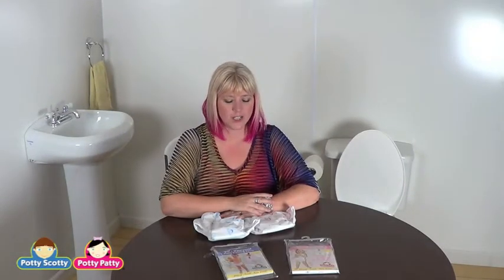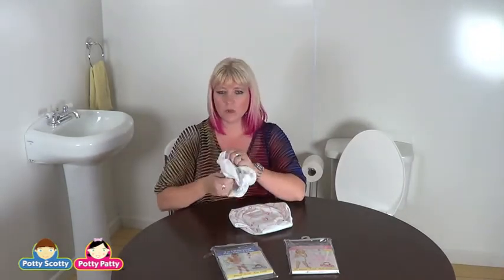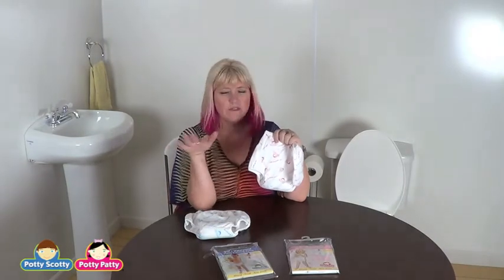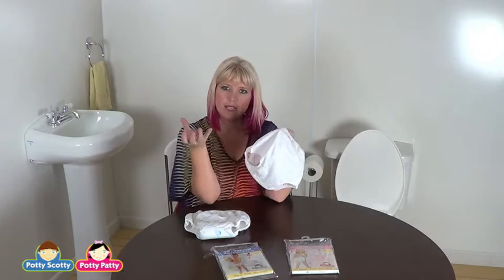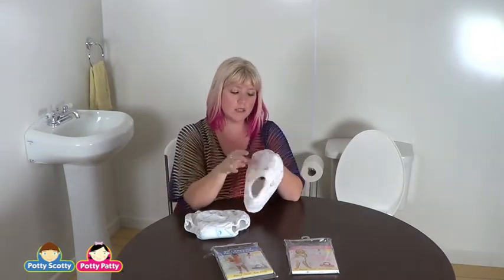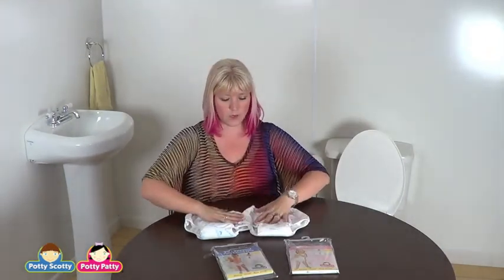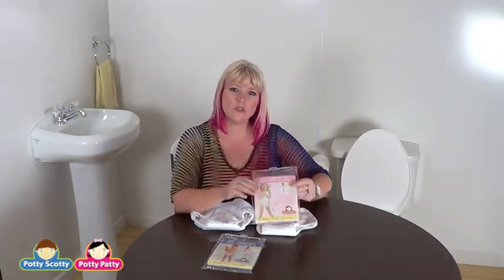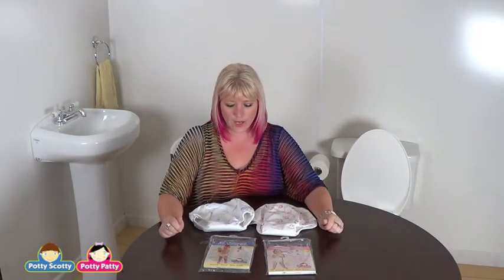Water Proof Training Pants by Potty Scotty and Potty Patty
This video explains the benefits and uses of the Water Proof Training Pants by Potty Scotty and Potty Patty. They can be found and purchased on PottyScotty.com and PottyPatty.com

Links here!